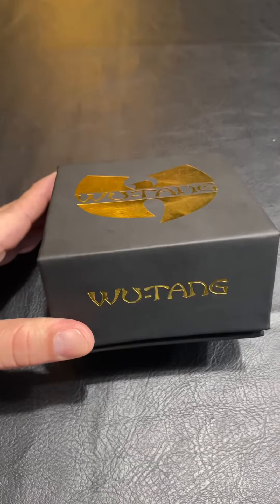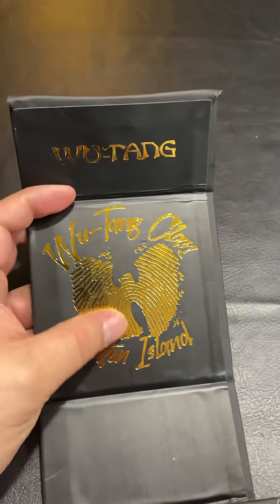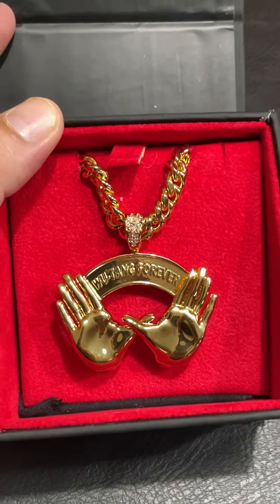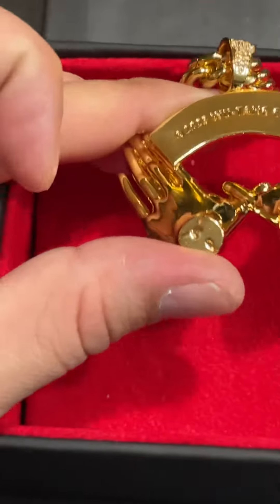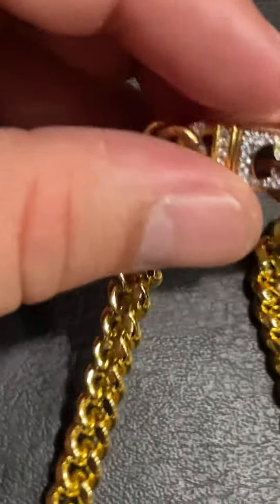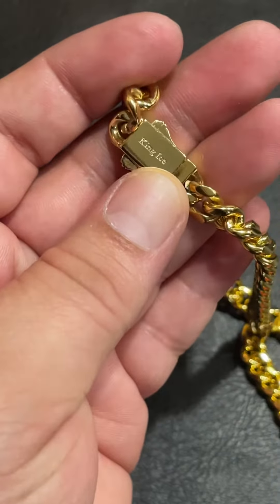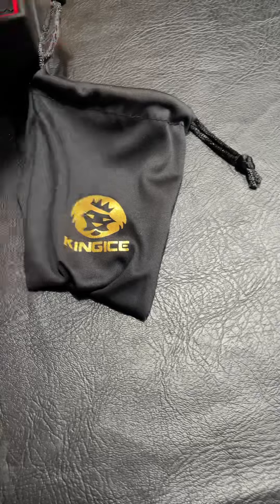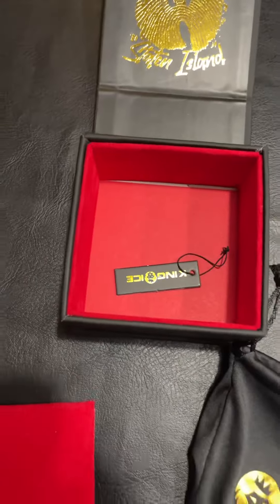Wu Tang King Ice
This is my first piece from King Ice but it will not be my last. I missed out on the Wu tang King Ice ear rings but I need more